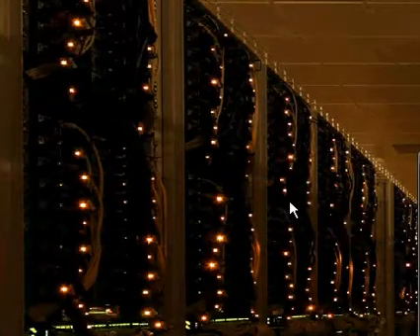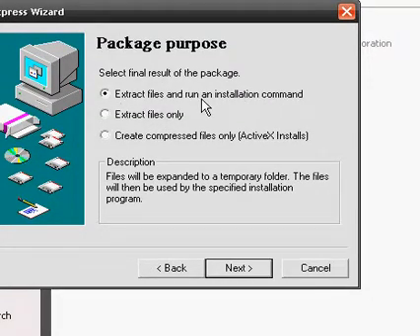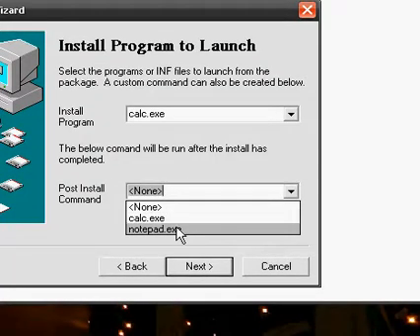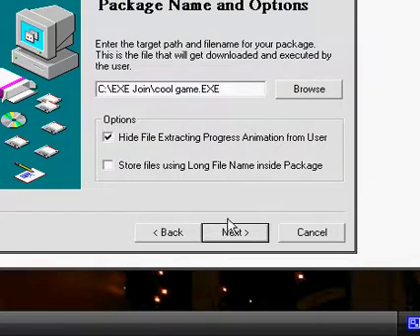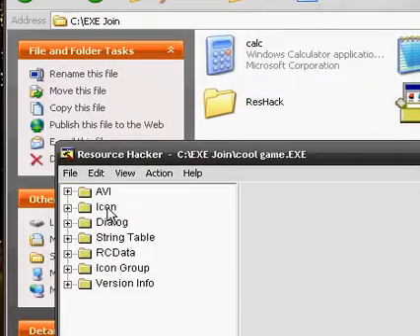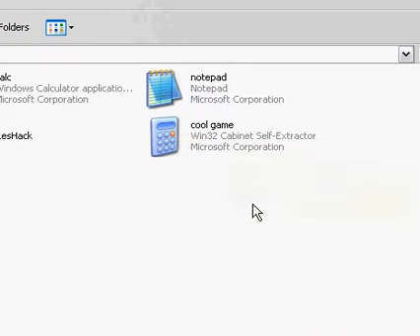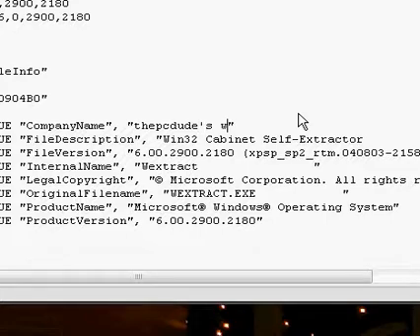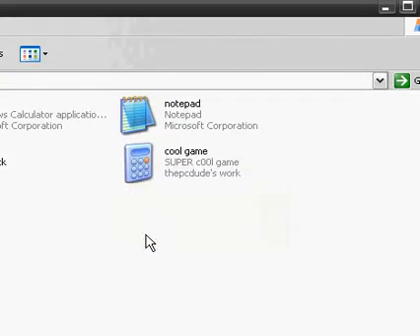Easily Join exe's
Many anti virus programs know when an exe is two exes put to together because a lot  of joiners leave traces. Don't worry about it with this method :P
Programs Used:
**Sorry for not showing how it looks when the exe is run-basically the installer app opens, and on exit the post install exe is opened.